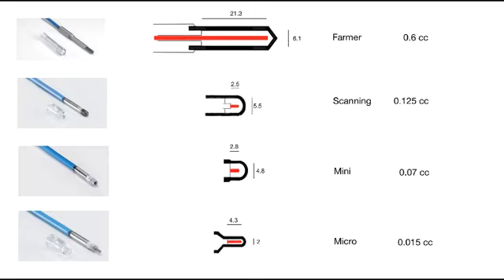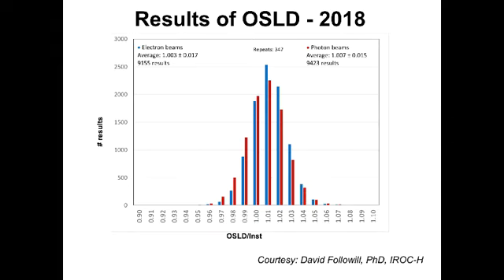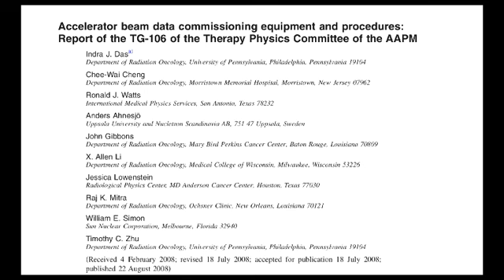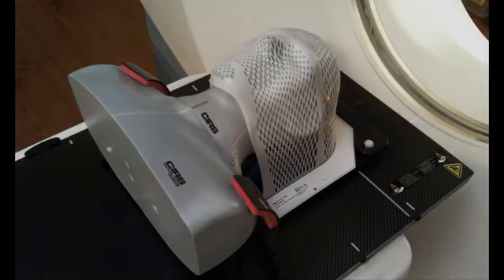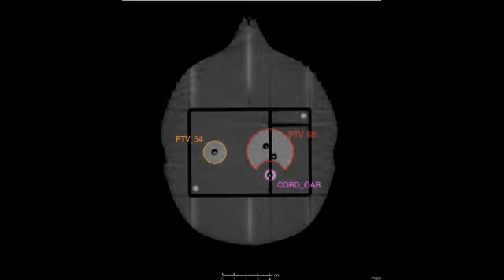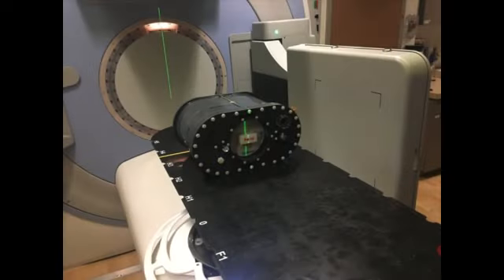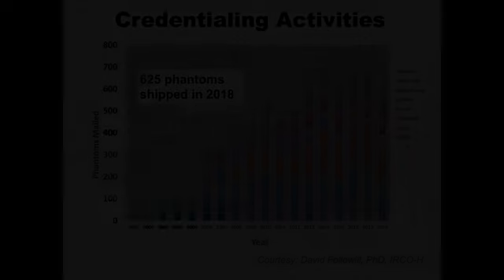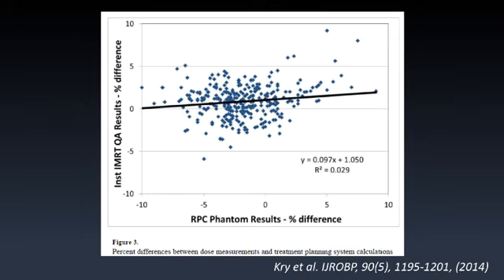MedPhys - 18.4 - QA: QA of full dosimetry system.